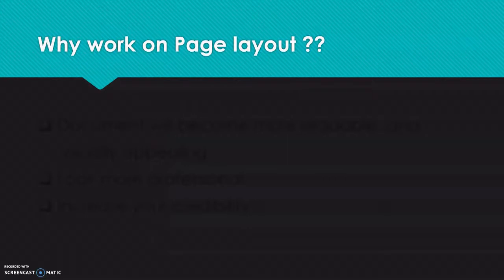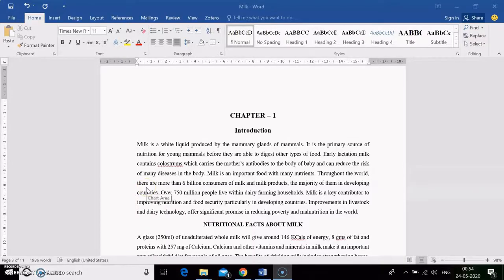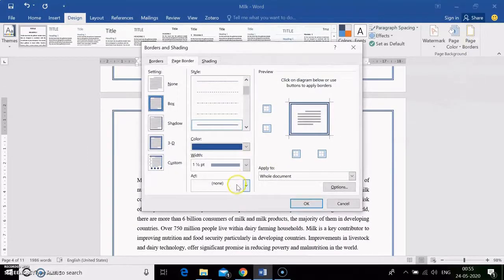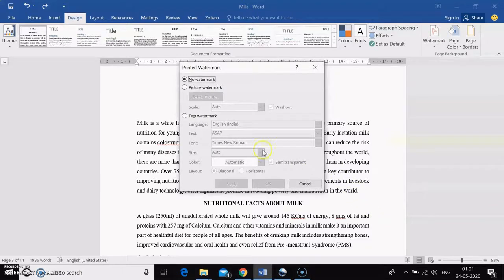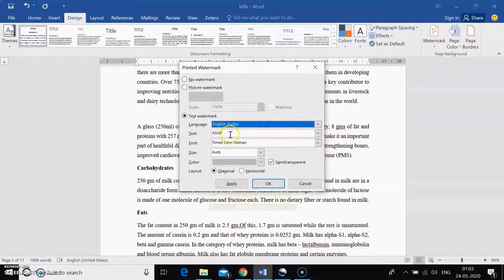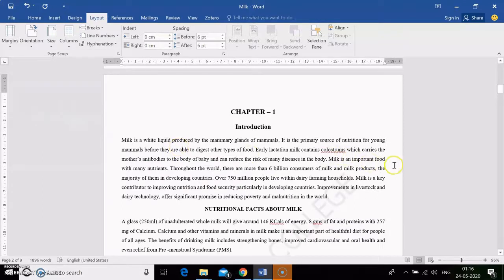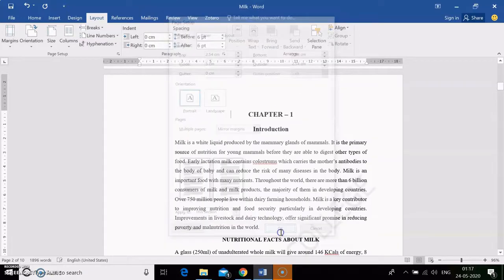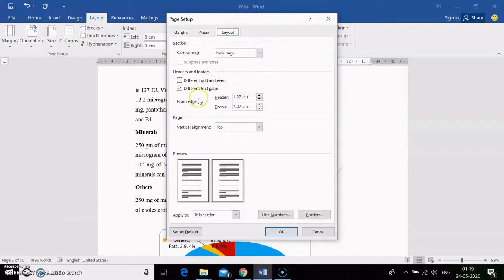3 Page layout 1